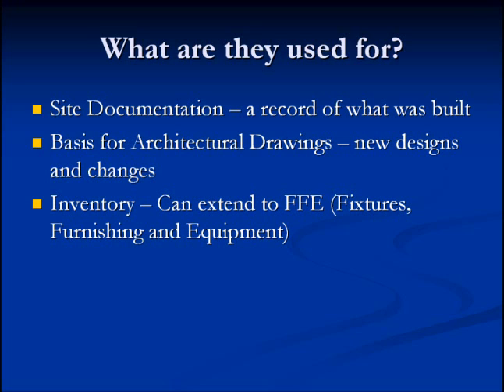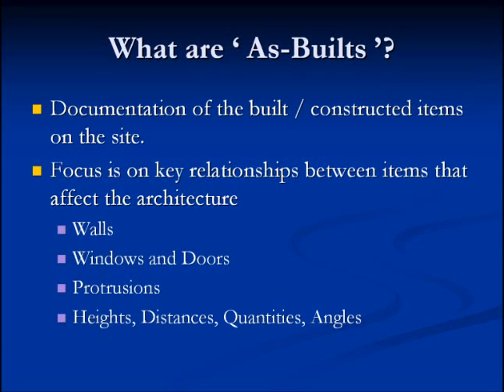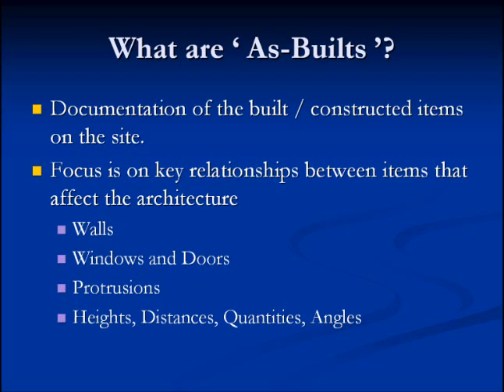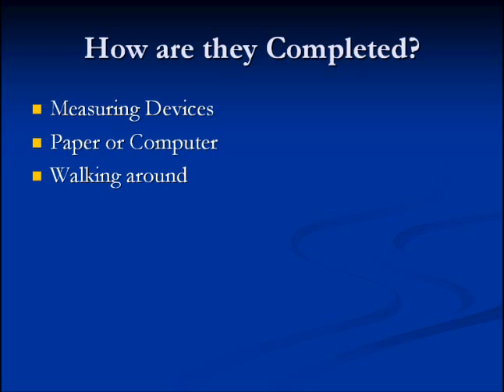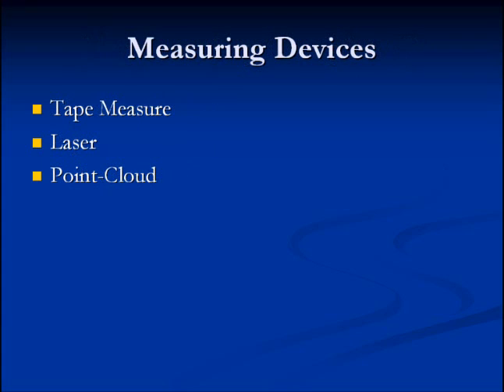How to Get Architectural As Builts Completed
for more information.

This video walks the viewer through the 'Big Picture' overview of how to understand the process of documenting the things that have already been built for your architectural project... namely, what are the key aspects that a person would need to accomplish in the process of documenting the existing conditions of a given site or built structure.

It covers topics like:
"How to Get Architectural 'As-Built's Completed?"

What are ' As-Builts '?
Documentation of the built / constructed items on the site.
Focus is on key relationships between items that affect the architecture
Walls
Windows and Doors
Protrusions
Heights, Distances, Quantities, Angles

What are they used for?
Site Documentation -- a record of what was built
Basis for Architectural Drawings -- new designs and changes
Inventory -- Can extend to FFE (Fixtures, Furnishing and Equipment)

How are they Completed?
Measuring Devices
Paper or Computer
Walking around
Measuring Devices
Tape Measure
Laser
Point-Cloud

Paper or Computer
Pad notating various sizes and locations
Computer drafting program

Walking Around
Outside to Inside
Large areas to small
Ease of access to various locations
Protrusions / Alcoves

The copyright to the logo presented at the beginning of the video is owned by the author of this video. All information contained herein is authored by Charles Matthews, the person in the video, and the one who uploaded the file, although much is in the public domain and can be understood from experience.